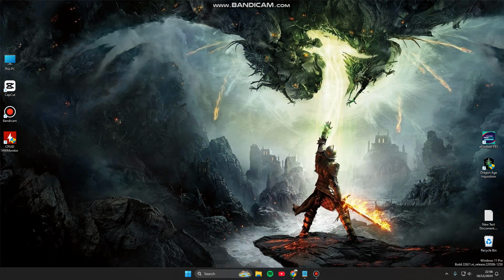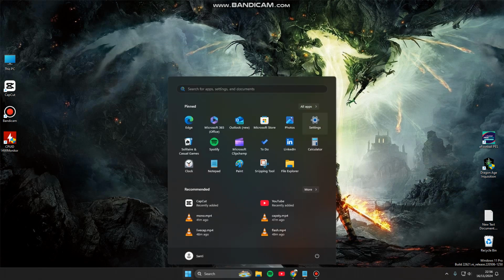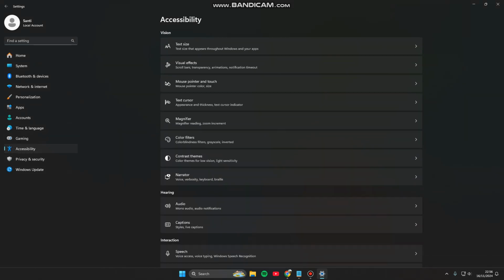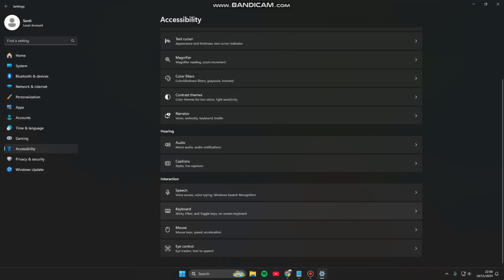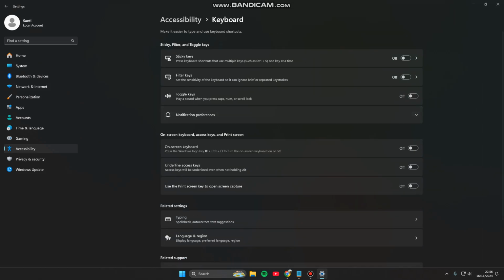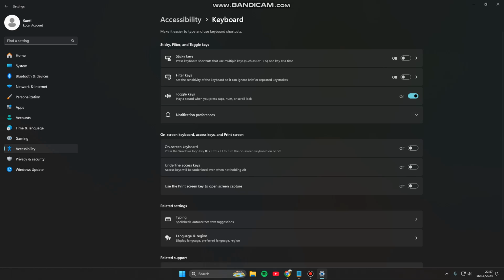How to Enable Toggle Keys on Windows 11